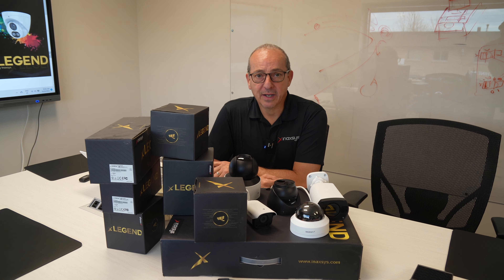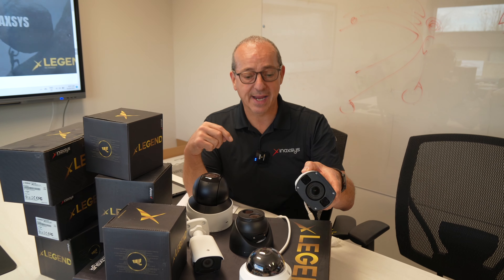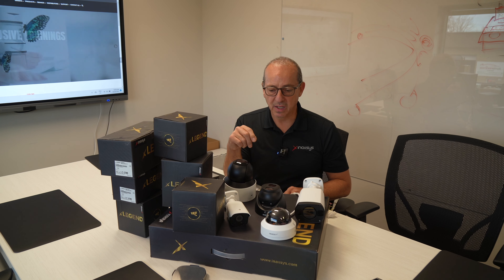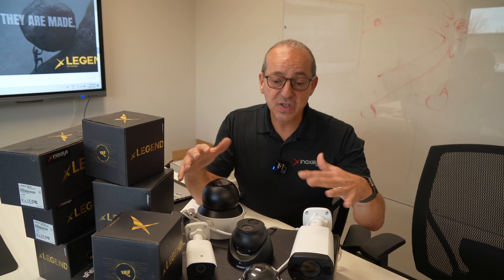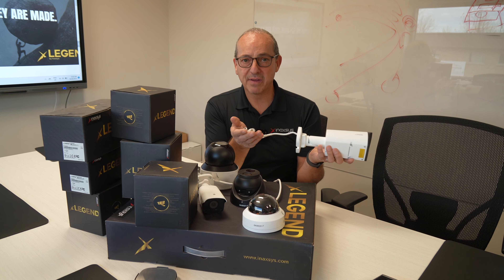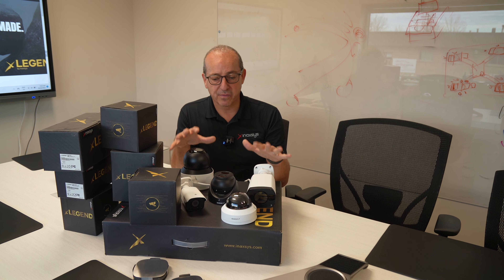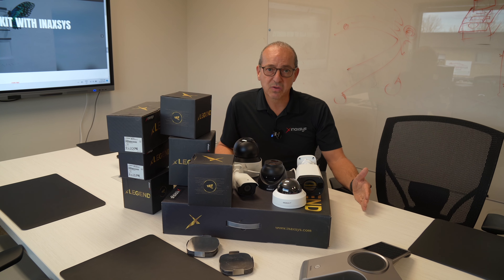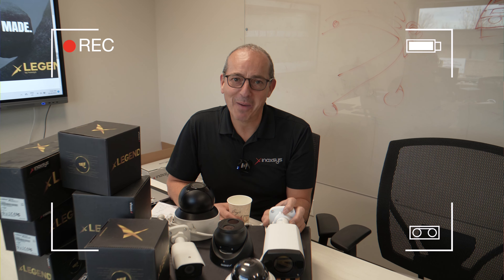LEGEND by Inaxsys Product line: IP Cameras and NVRs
In today's video Alain Boisvert, Vice President of Sales and Development at Inaxsys, will talk about our LEGEND product line 😎.
Every product under the LEGEND brand is NDAA compliant 👌 - they were tailored to your requirements. It allows you to protect a residential project like a multinational enterprise would, and vice-versa. Remember, not all choices have to be hard choices, that’s why Legend offers a variety of unique models. If you are installing your first or hundredth project, you won’t have to spend hours trying to decide which device fits your needs 💥💥💥.

Turn a regular project into a LEGENDary one 😉. Watch our video to know the details 🎬

Inaxsys is much more than just a security manufacturer. It's a team of human beings committed to supporting you and who are proud to contribute to the success of your organization 🤝.